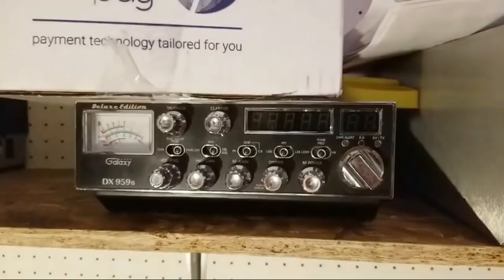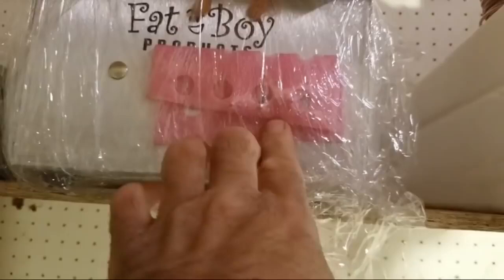UPDATE:MARK YATES SCAM BY JOKERMAN/BLACKLISTED/PAID BY CHECK $650,CAUGHT ON VIDEO CASHING CHECK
UPDATE:Mark Yates
July 26 at 5:39 PM ·
"THIS POST IS PUBLIC"

JASON SAID:I DIDNT RECEIVE CHECK OR CASH CHECK BUT BANK VIDEO AND TRANSCRIPS  PROVE ITS A LIE,,,,,,,HE STILL HAS MARKS MONEY AND AMPLIFIER,,

Jason Lewis (Jokerman Electronics) cashed my check for $650.00 and refuses to build my 4 pill amplifier. After I confronted him about cashing check and keeping my hard earned money Jason blocks me on Facebook. Yes some of you warned me about dealing with Jason and I should have took everyone's advise. I called local law enforcement and talked to a detective. Hopefully I can put Jason Lewis behind bars where he belongs.

OTHERS RIPPED OFF:Joshua Lowell James Stewart it's a shame that he's like that I seen his poor old mom and dad on their trying to defend him but they don't realize what he's doing to customers I know that for a fact I've had three but he's completely ripped off
CUSTOMER REPORT,,,,ON CONNEX 4600 TURBO SCAM

The complaint you filed with the South Carolina Department of Consumer Affairs against Jokerman Electronics has been approved...Being investagated

SCAM?Enough of this,you decide!!!. JOKERMAN ELECTRONICS/JASON/states iam telling LIES,When I post something its your emails i am stating facts about, as below,if you charge me $1200 more, when I have already paid you $565,its that $1765 isnt it ?This started with a $250 bill,if not paid in 10 days he would sell amplifier,his friend came into the picture stating the price had gone up to $500 within 3 days of that 10 day notice,,,,,BAD BUSINESS,,,,,,,JUST TO GET MONEY THAT WAY,ALSO send fake invoices totaling almost$1500 is no way to do business because you get mad because of bad reviews. Everybody post reviews good and bad,but why single me out?Because Iam the only one who fights back and will continue to freely express my opinions about your email,your words,,,,,you say lies,are your emails lies?

In  his own words by email he could charge me $1200 for an amplifier that cost $850 3 years ago,IS THAT LEGAL?,this is his email,so this is no JOKE,,,LOL!!!,HIS EMAIL=
James
I have parts that need to be paid for it when I do work for somebody I just don't do half ass.
You gonna get a amplifier  That works right
No argument about it  You just cause  Posting and making trouble.. you and I you and I keep in our personal business in hands Dude everybody knows about it if you want quality work you have to pay for it I have guys you see the YouTube videos in the all agree about what I do to it here  it will stay Until it's paid you never once offered any of your help I'm not asking you 5 $600 I'm asking. 250 . But I could ask for the whole $500 But I'm not . Good service is hard to come by Expresly when I in doing Quality work for you or for somebody else this is a business I run and I run it professionally done. If you wouldn't want somewhere else do easily what a charge aliu $1200
Now double round in posting things on everything else if you can't fight your own battles something wrong. It will have everything did you want in it take care of it  And pay pal that I sent  You a pay power request the pay for

HE SPEAKS OF ME NOT PAYING A BILL AT END OF VIDEO,WOULD ANYONE PAY DOUBLE FOR SOMETHING IN THIS SITUATION? 6 MONTHS AGO HE SHOULD HAVE HONORED THE CUSTOMERS REQUEST TO RETURN AMPLIFIER ,BUT HE WANTED TO MAKE MORE MONEY

jokerman electronics

AUTHOR: Jeff - (United States)
SUBMITTED: Thursday, March 28, 2019

jason lewis did not rip off james stewert  he needed more work on the amp mr stewart blew the amp up 3 times in 3 years so it needed alot more work the the time before so when jason asked for more money mr stewart got mad and rufused to pay and then he went on line and told lies about jason and his work.

jason kindly asked him to stop and to be patcent but the slander contenued so he did pay 565 but he he need more money for parts labor so james stewart still owes jason  50 a hour plus parts and labor so the total owed to mr lewis is still 500

$565 ALREADY PAID,WANTS $250 IN FEW DAYS INCREASED TO $500,THE AMP COST $850 NEW as he says in email could charge $1200,,,,GRAND TOTAL $1625===FOR A $850 AMPLIFIER=DOUBLE CHARGED. IS THAT LEGAL? NOW THIS WAS BY HIS EMAIL,SO WHO IS A LIE?